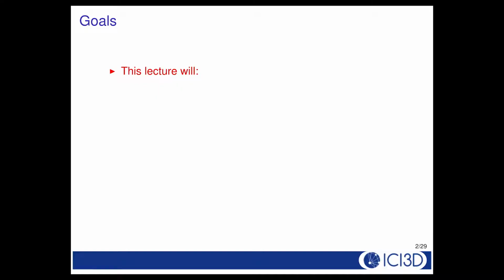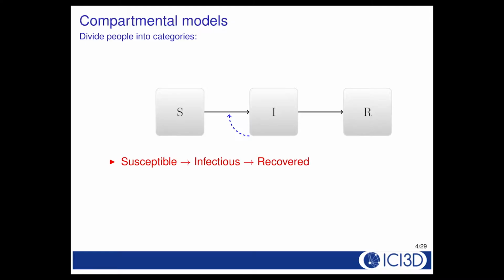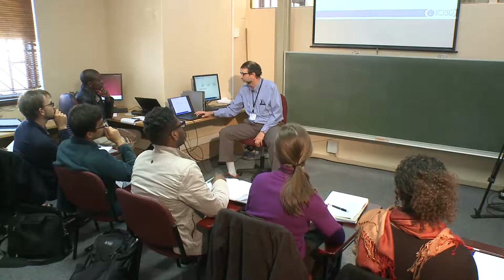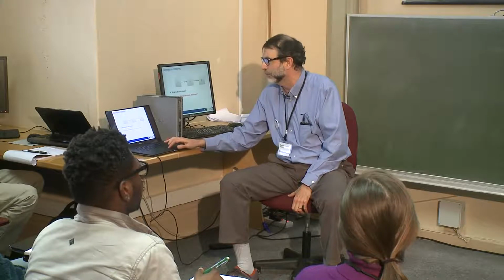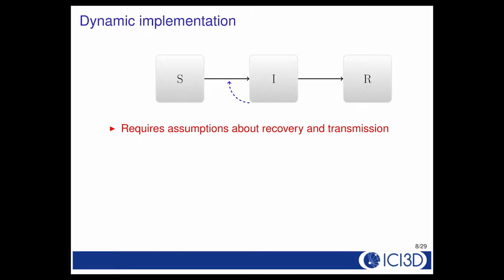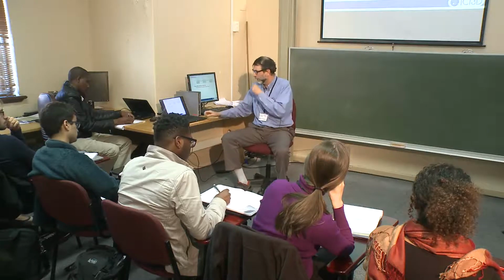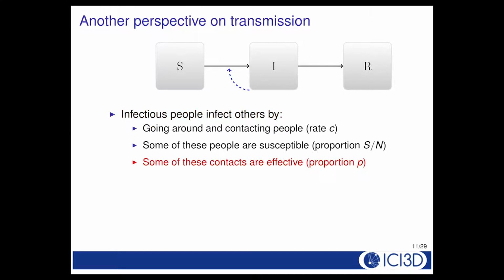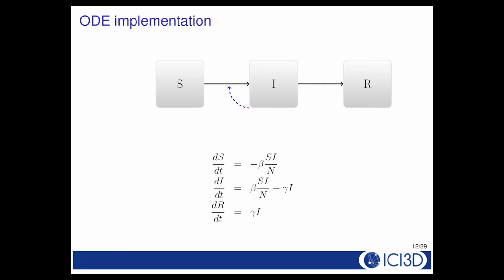Foundations of dynamic modeling Intro (from MMED 2017)